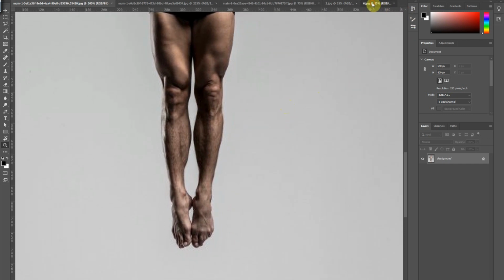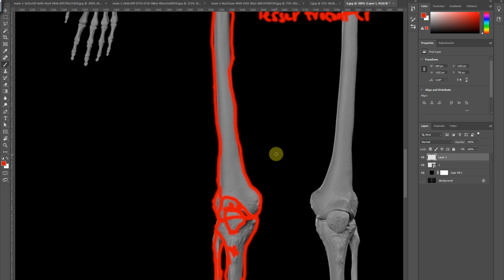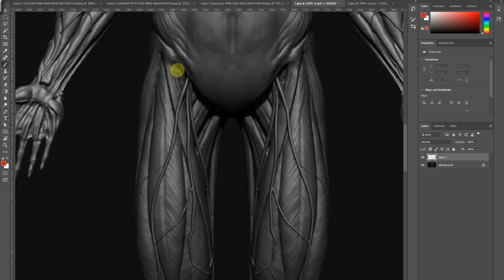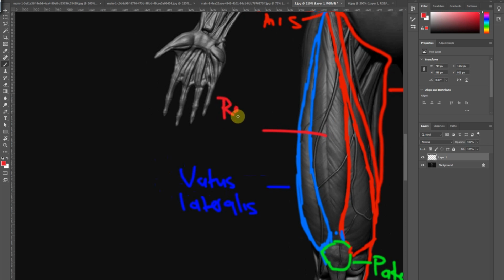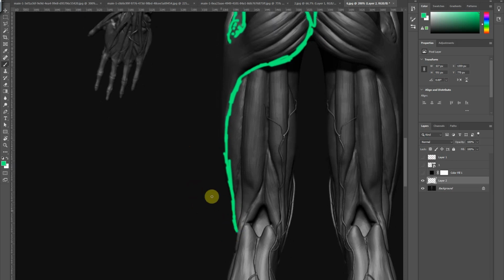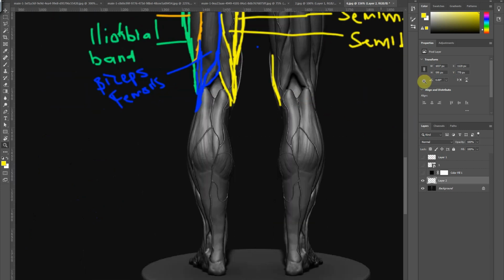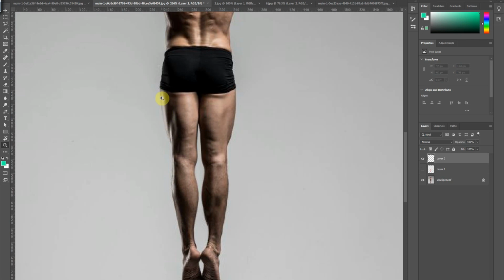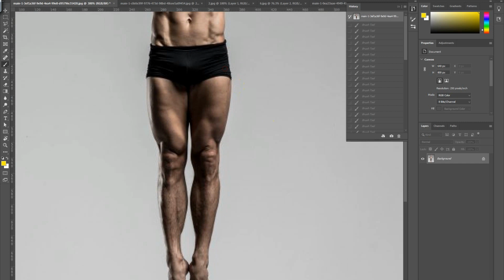Dynamic Figure Sculpting In ZBrush Core Mini & Photoshop (Anatomy In Motion) - Lower Limb & Torso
Dynamic Figure Sculpting In ZBrush Core Mini & Photoshop (Anatomy In Motion) - Lower Limb & Torso Anatomy Study.

Thanks to Scott Eaton's Bodies in motion for great reference!!

Can't afford to buy our 3D Models? Now can rent them from only $5.